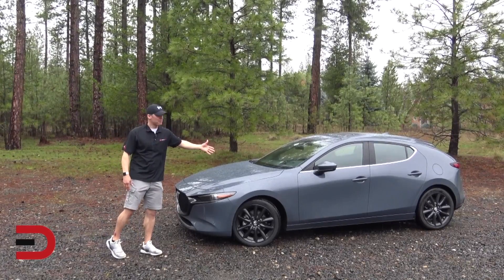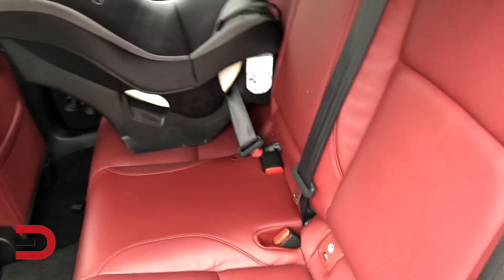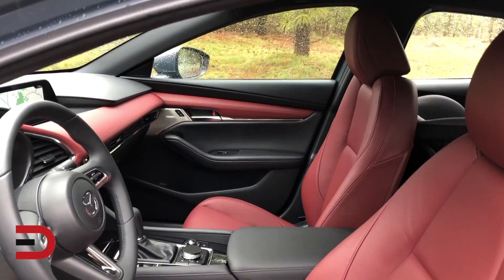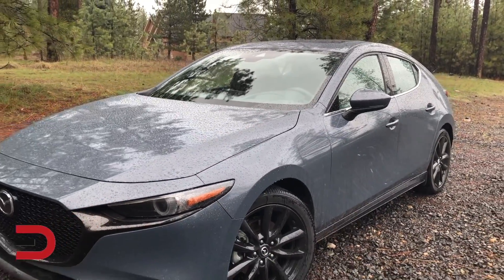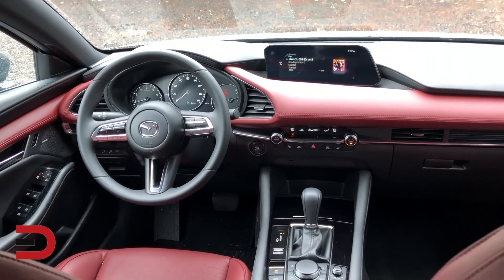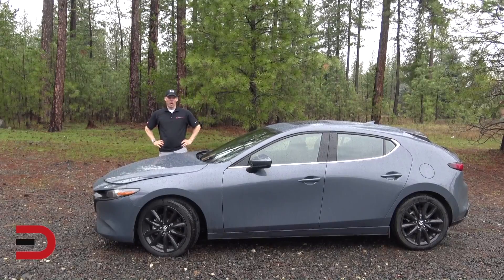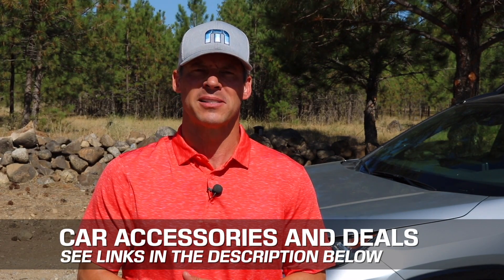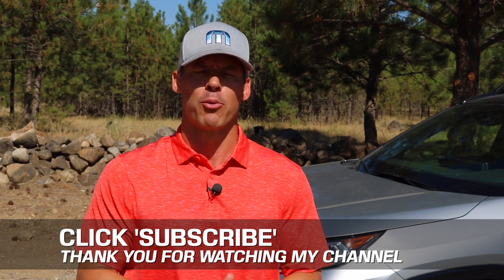How SAFE is the 2020 Mazda3